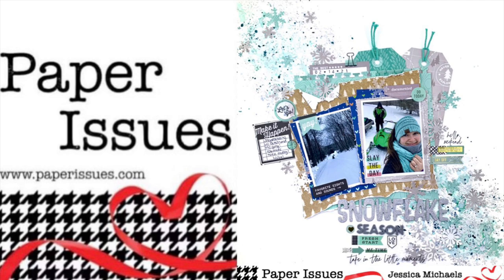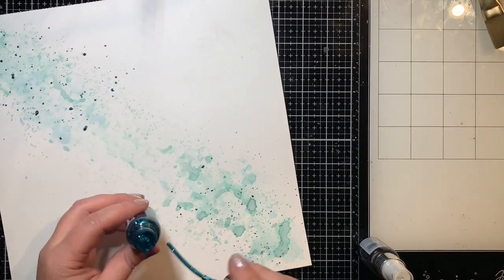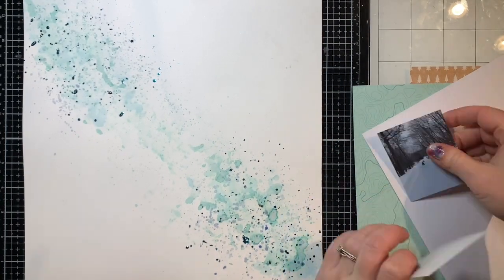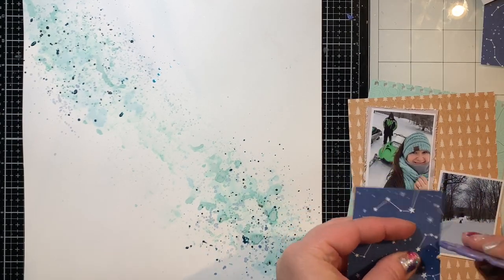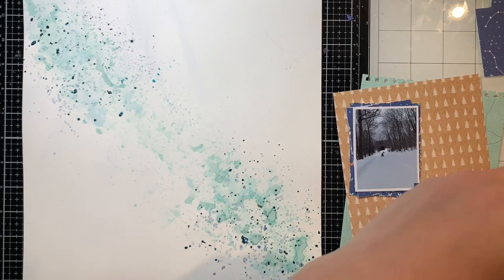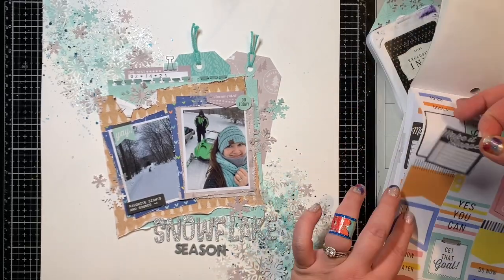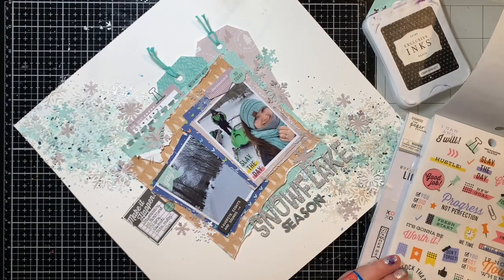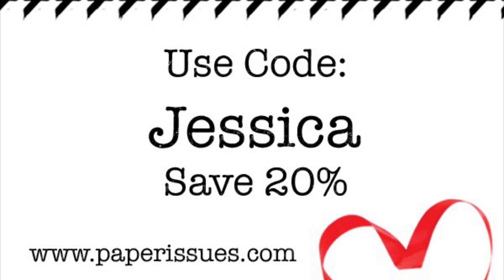Snowflake Season- Scrapbook Process #55 | Paper Issues 31 Days of Sketches Day 17 January 2022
Join the Paper Issues Facebook Group to join in on challenges, giveaways and find loads of inspiration!

Tim Holtz distress inks in evergreen bough, tumbled glass, cracked pistachio, and weathered wood